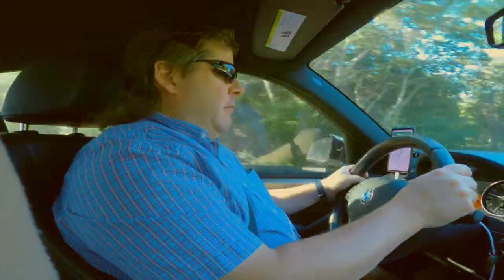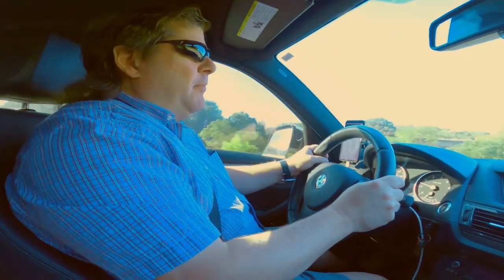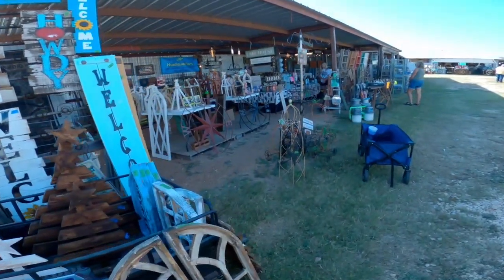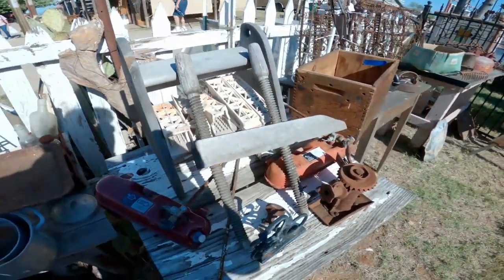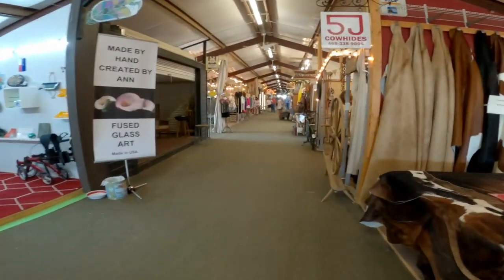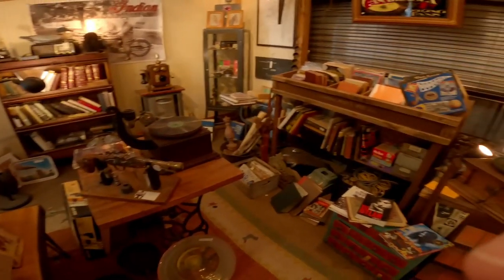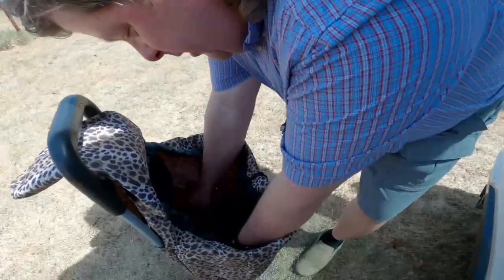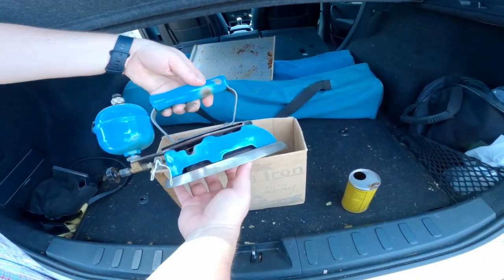On The Bench: Me! A Coleman picking trip in the Texas Hill Country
So, if you've ever wondered "where exactly does he find the stuff he's working on" this is how I do it.  You'll see what I see as we go to one of the Texas Hill Country trade days show.  You never quite know what turns up at these.  Sometimes you find rare lanterns...but a lot of the time you find a ton of common lanterns, and some other pressurized gas appliances if you keep a close eye out.

Be sure to watch all the way to the end, there's a couple of bonus B-roll shots worth seeing!